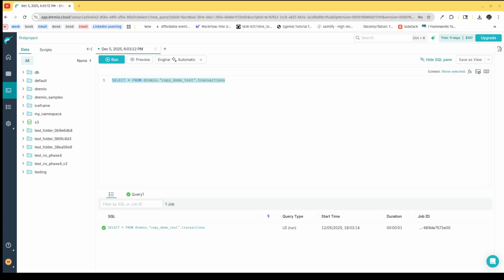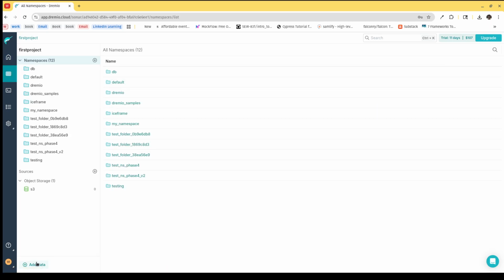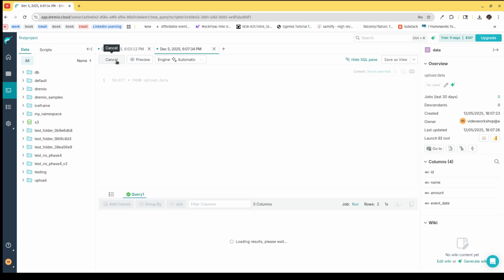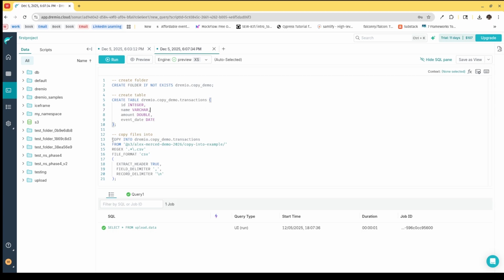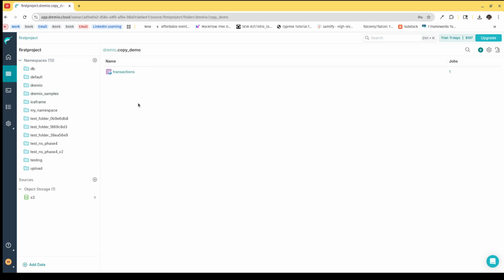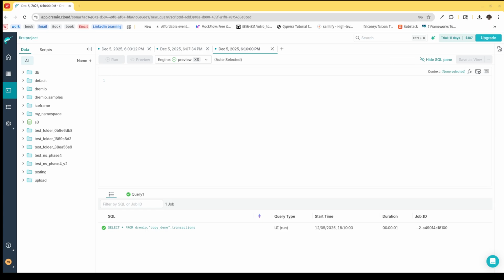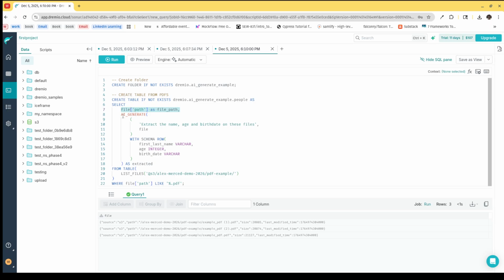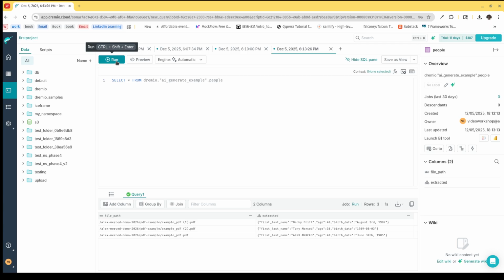Demoing Dremio’s Apache Iceberg Ingestion Features (File based ingestion, Unstructured Data)